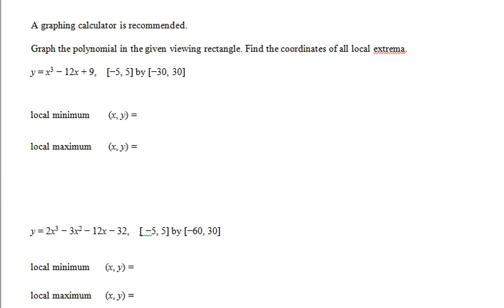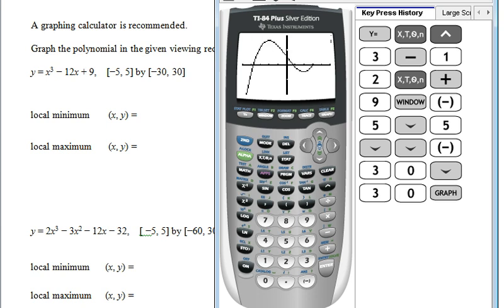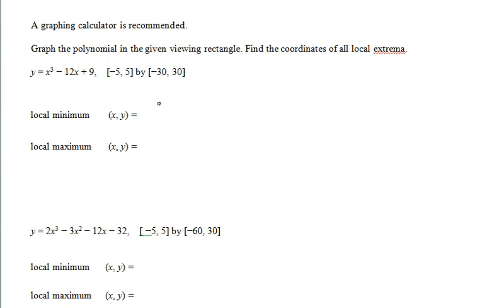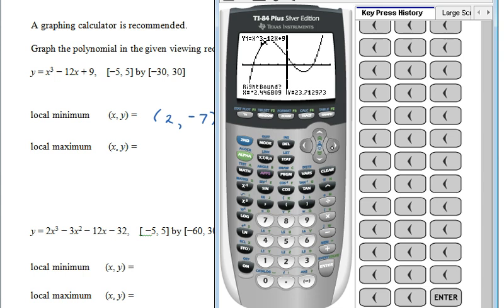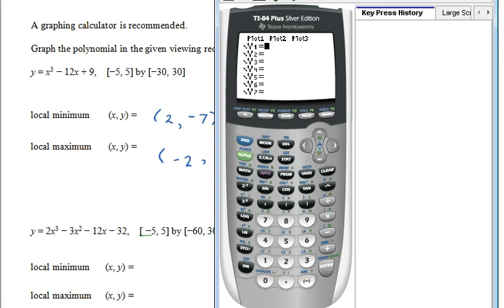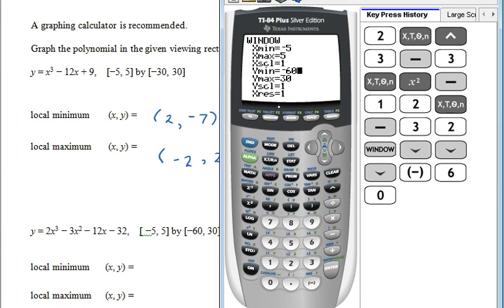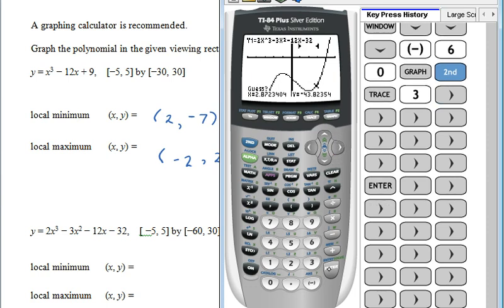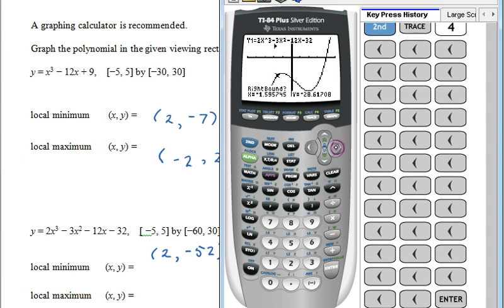Part 1 Locating Extrema Using a Graphing Calculator